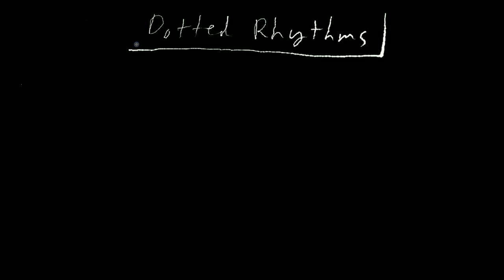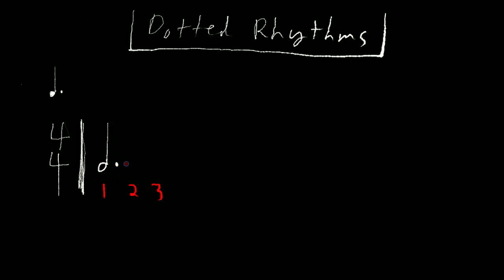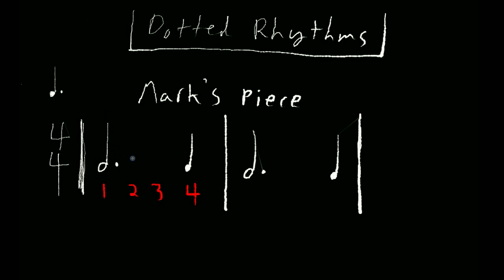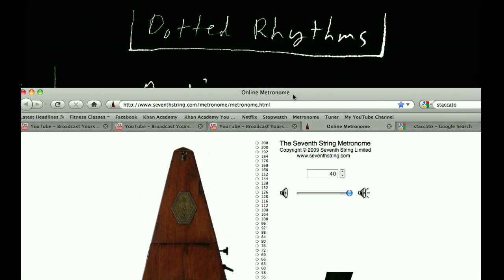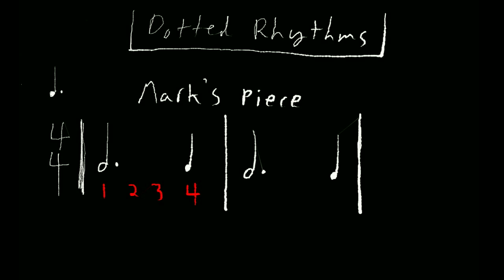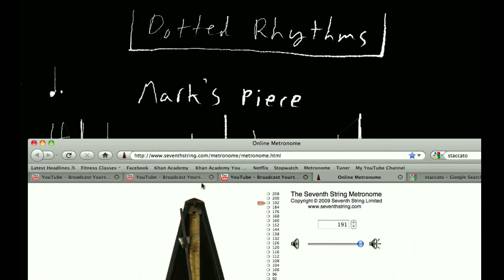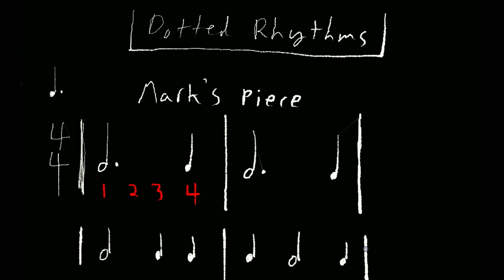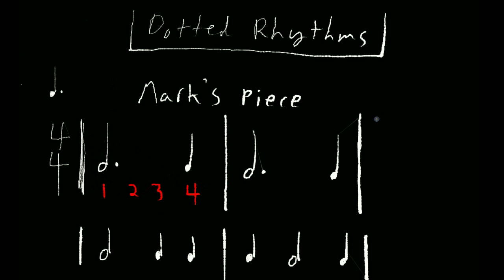Dotted Rhythms Part 3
3rd part of a group of videos about dotted rhythms and the rhythmic value dot.